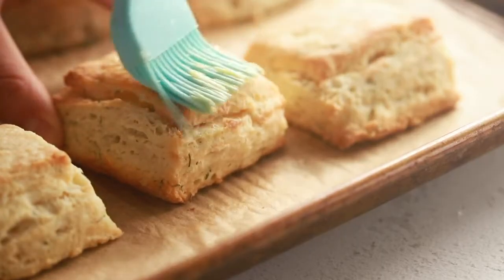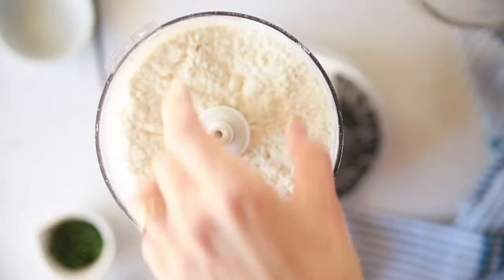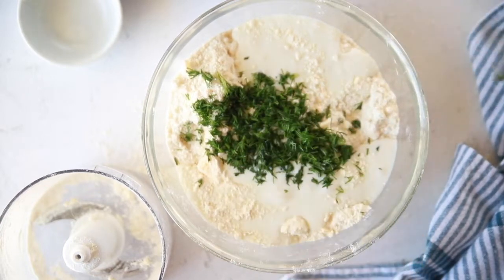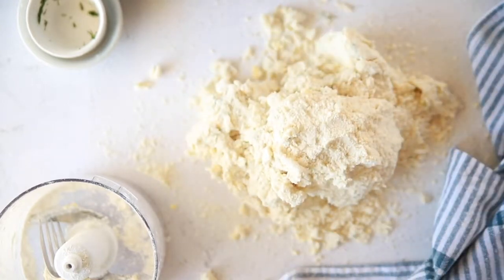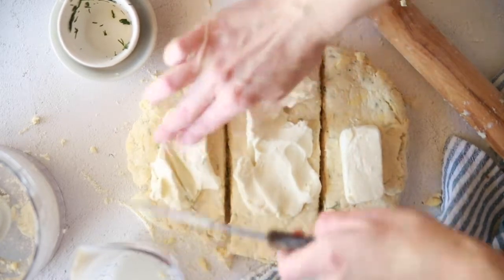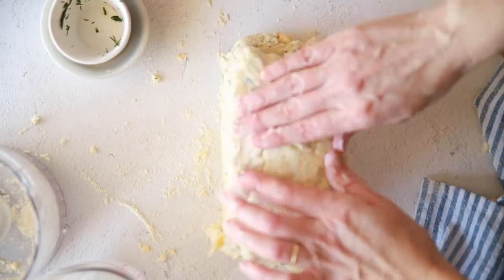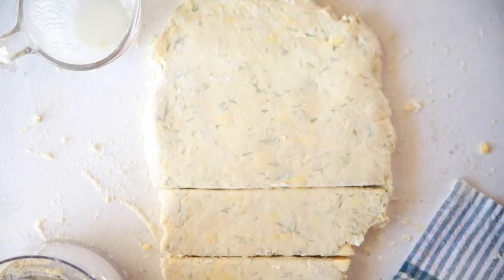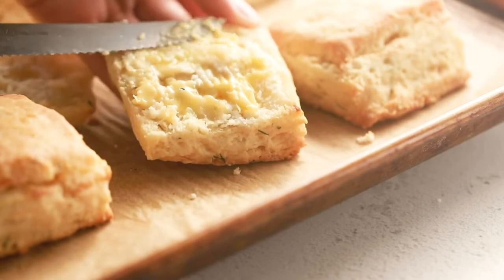How to Make Cream Cheese Biscuits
Fight the good fight against canned biscuits! Sure they're easy but you can't control what's in them (like inflammatory oils, unhealthy fats and preservatives).

Ohhh flaky savory cream cheese biscuits with chives, dill or any herbs you like make these a perfect change from classic buttermilk. See how easy it is to layer in cream cheese in a unique way you've probably never done before--I recommend cultured cream cheese if you can get it. Even if you aren't a cream cheese lover,  don't worry--you won't taste it here, it just lends to the richness.